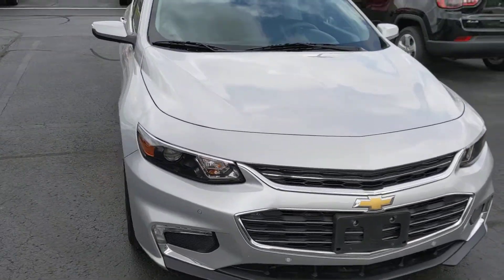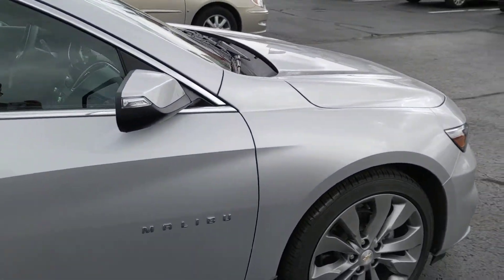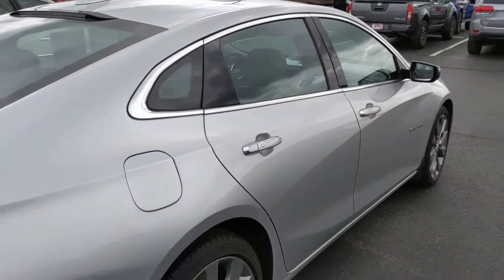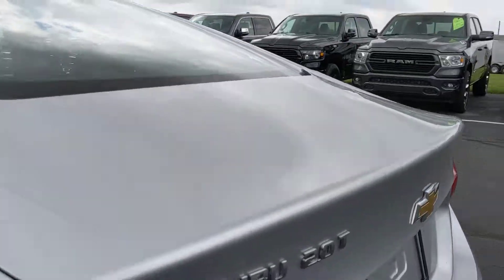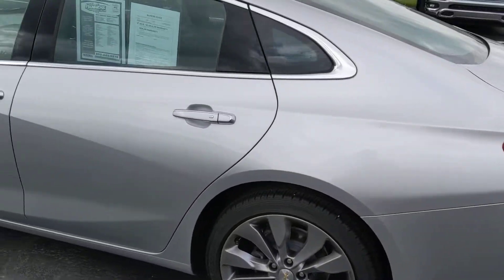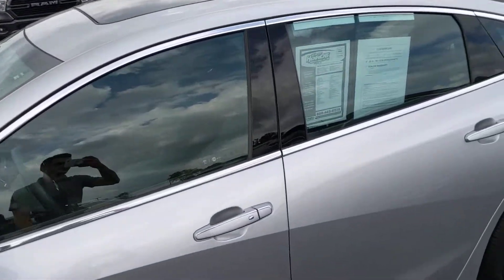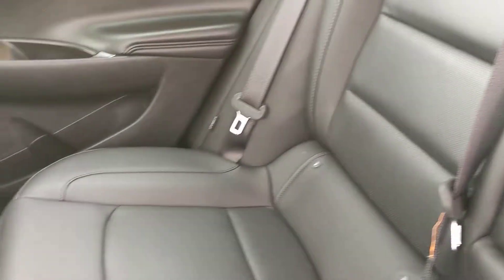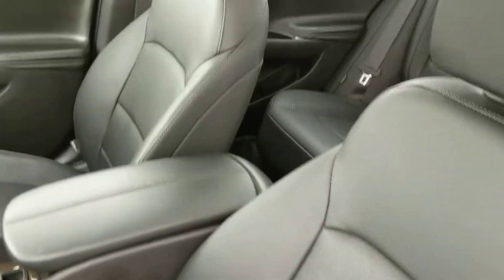2016 Chevy Malibu Premier